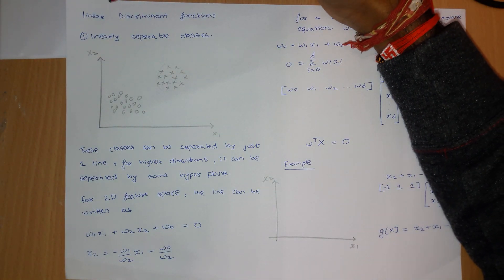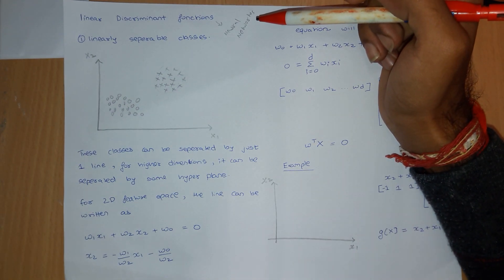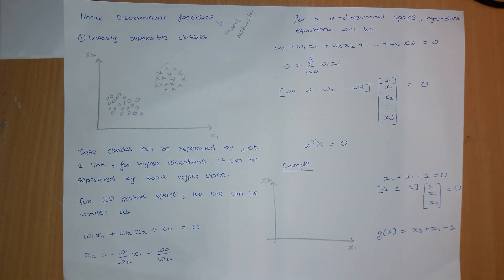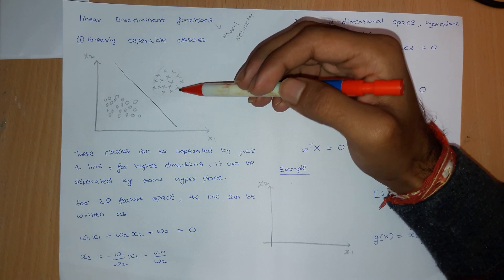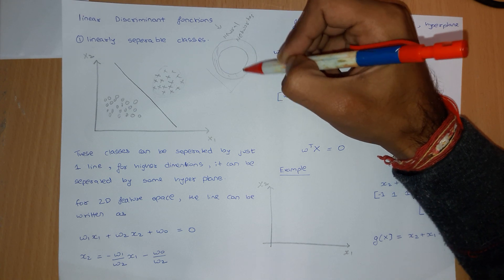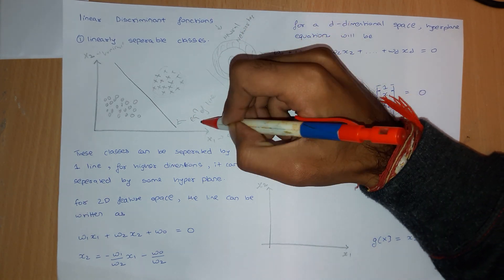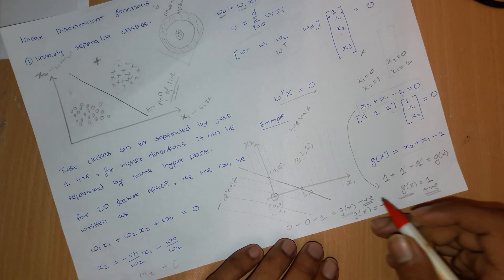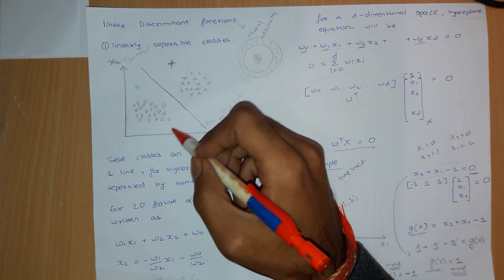Linear Discriminant Functions: Basics to Perceptron [E20]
Here we have discussed about linearly separable classes case and how can we separate the two classes by these linear Discriminant functions. Link to the notes used in the above videos